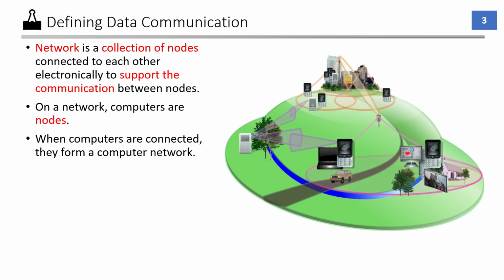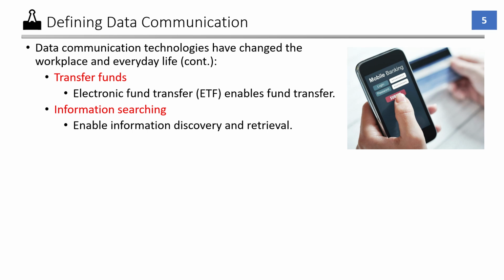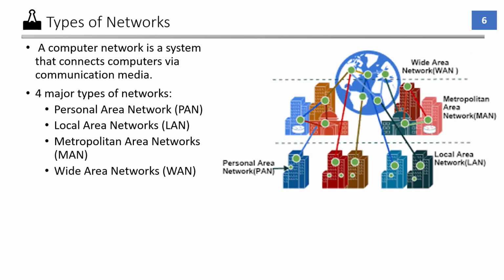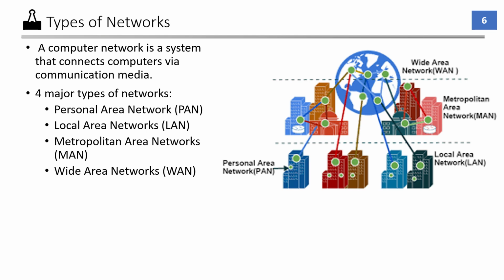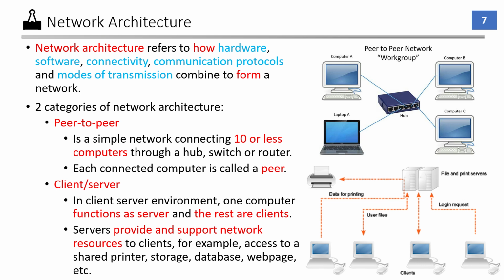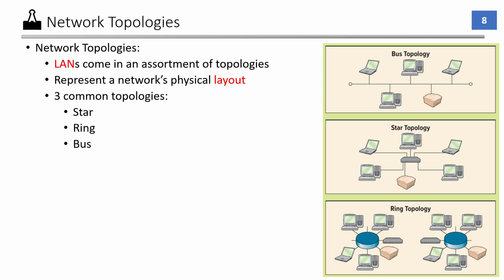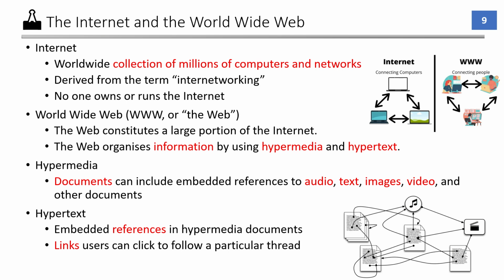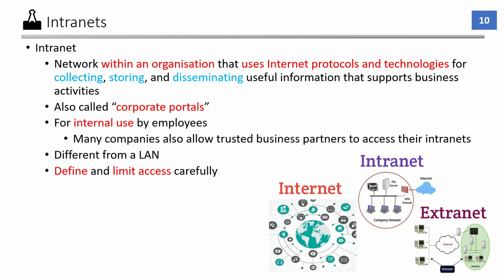Topic 5: Telecommunications and Networks